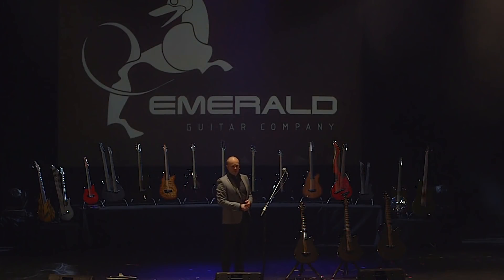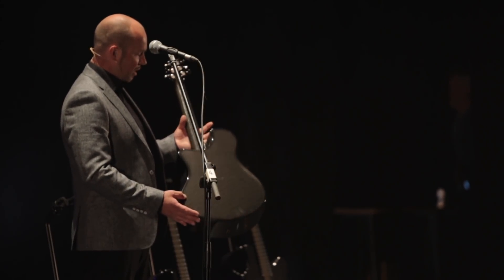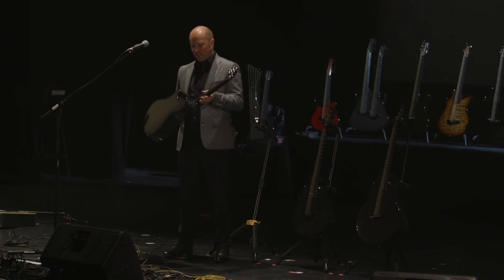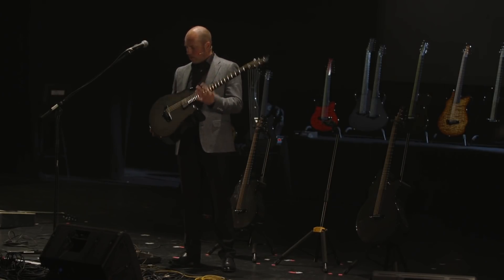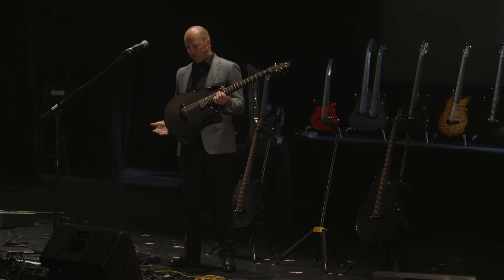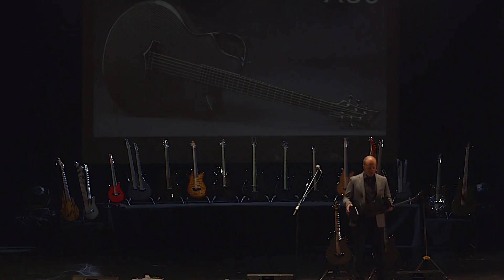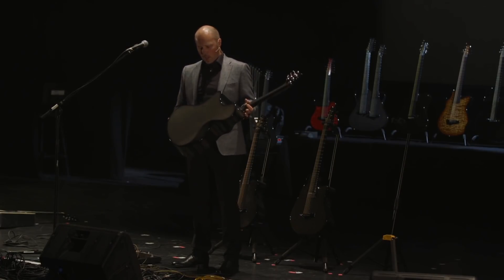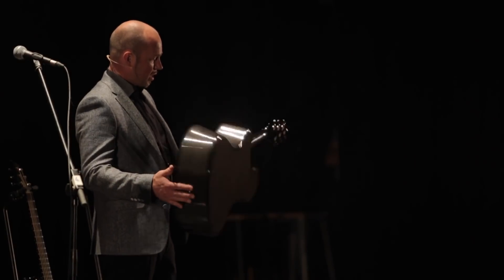Emerald Guitars - Art Of Guitar (Unveiling)